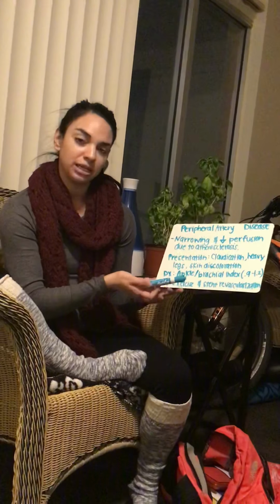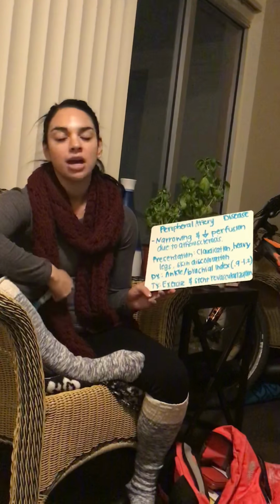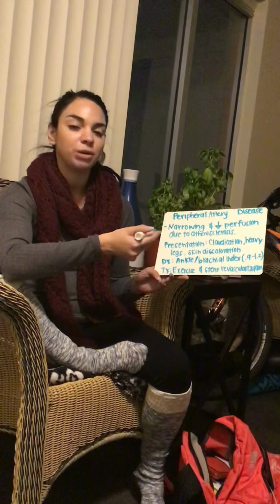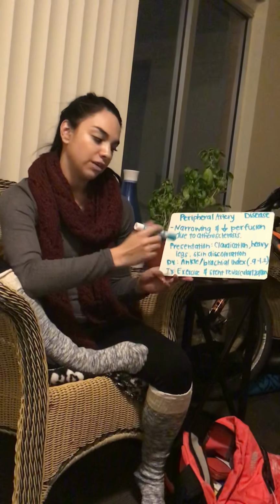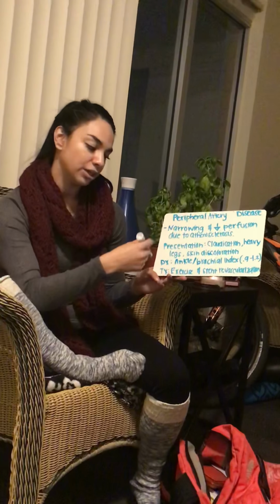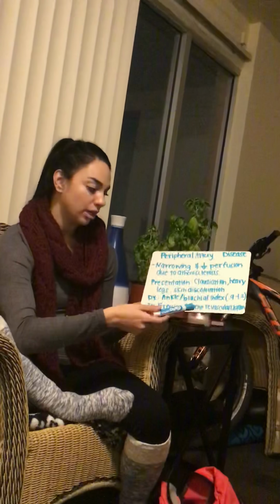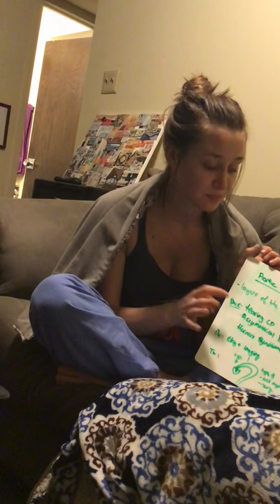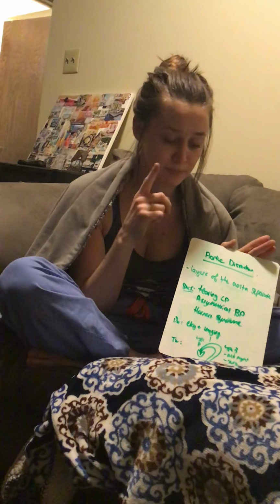Vascular problems part 2